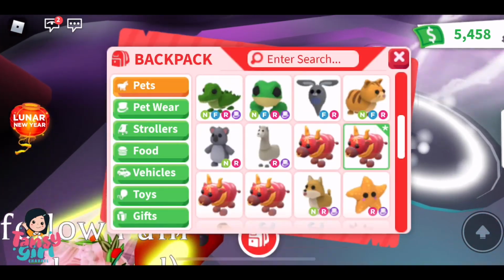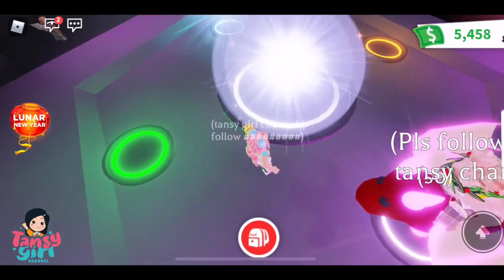🐂 Neon Lunar Ox In The House 🐂 (Ultra-Rare)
Hey, guys, Happy Chinese New Year to everyone, today I gonna share with you i making a neon lunar ox "CNY Update 2021 " in adopt me "Roblox". Neon Lunar Ox(Ultra-Rare) is one of ox pet in adopt me update and also Metal Ox(Legendary) & Normal Ox. StayTune buddy :)

*** Please comment below what should I name it for my neon lunar ox and you will get a chance to receive a NEON PET, remember write us your user name in adopt me ya... Hurayyyy Happy Cny 2021